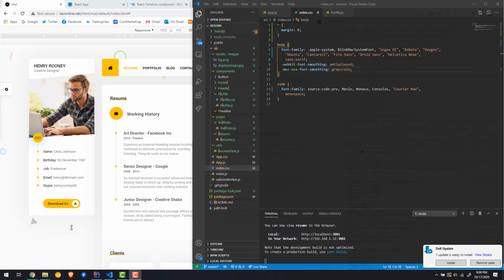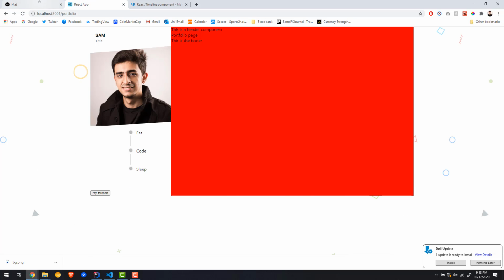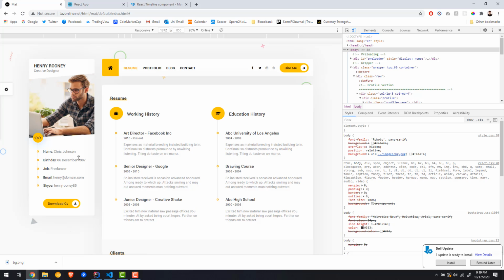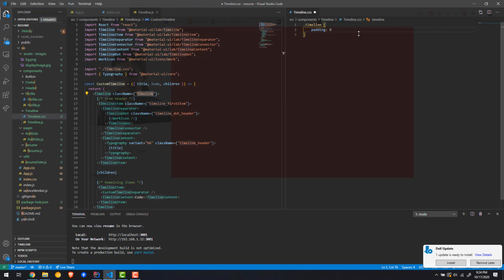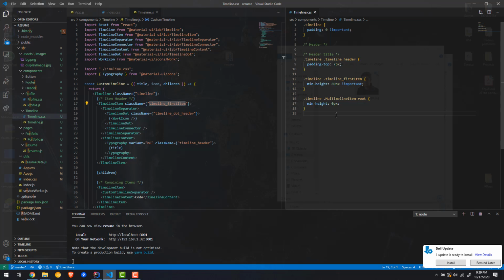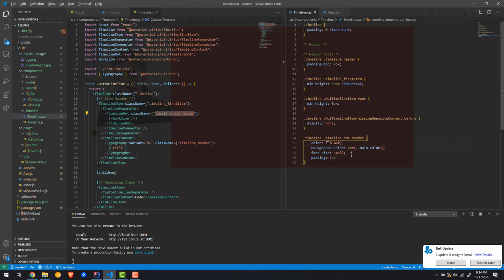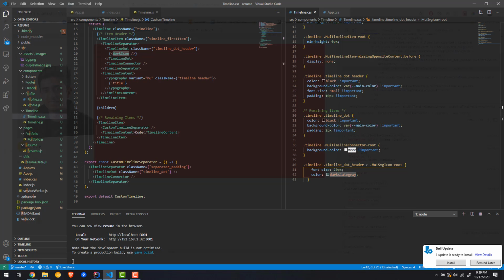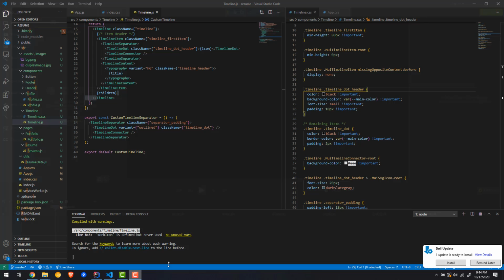REACT JS Portfolio part 4 - Timeline Component